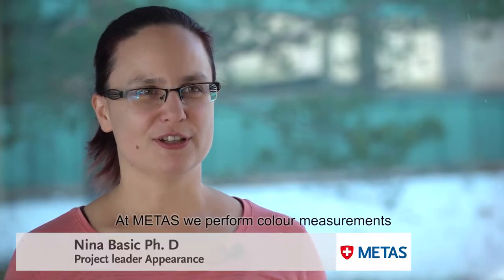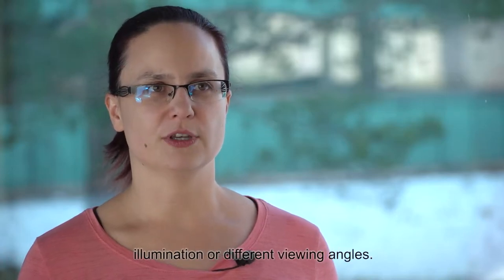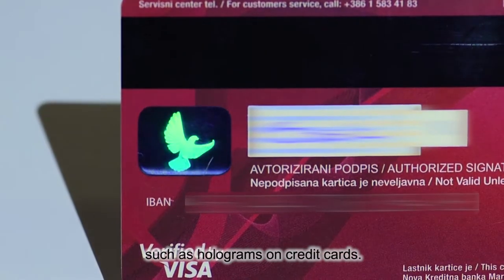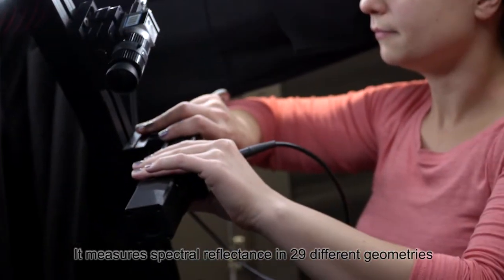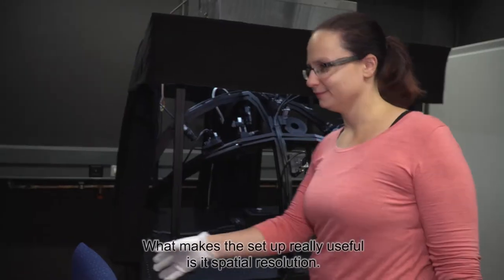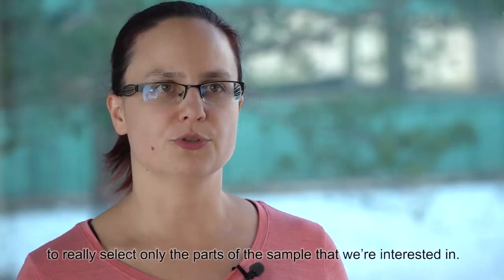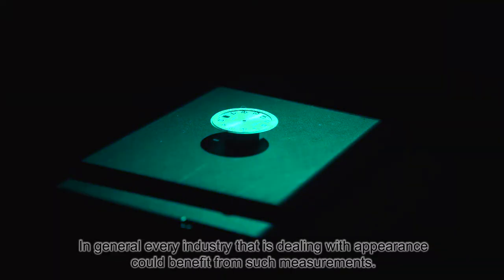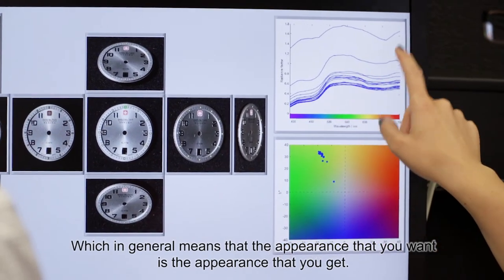Measuring appearance of tiny surfaces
At METAS we perform color measurements of materials that are normally difficult to characterize, such as tiny objects or objects that change their appearance when you view them under either different illumination or different viewing angles.